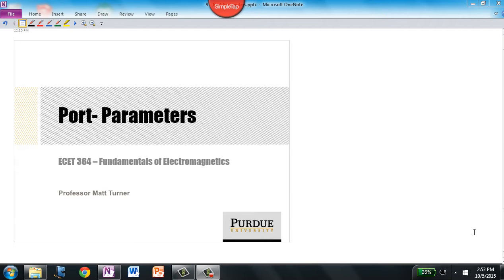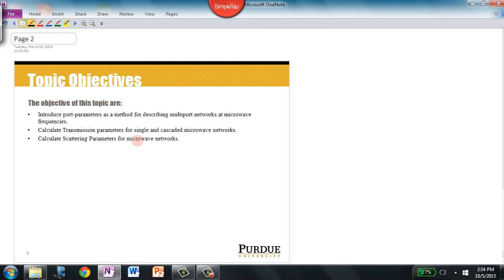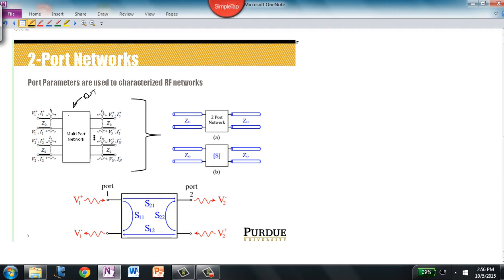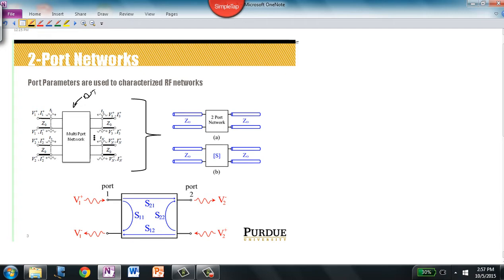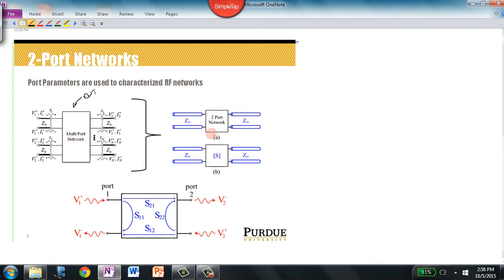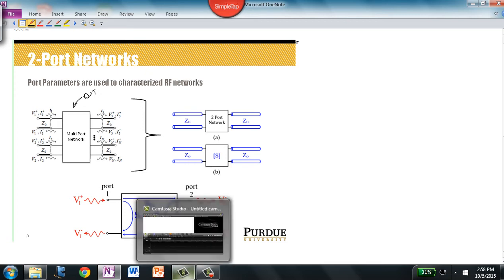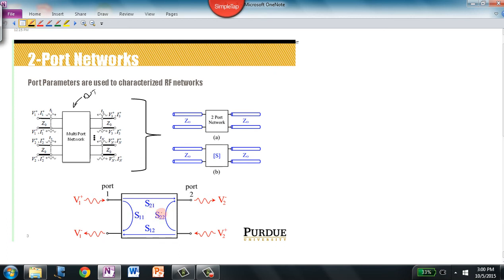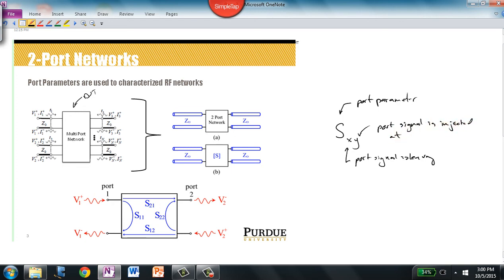Topic 12 Part 1 Introduction to Port Parameters